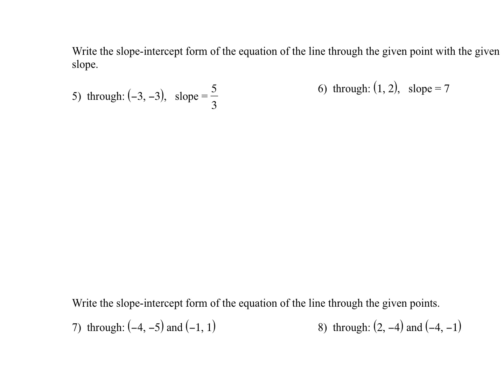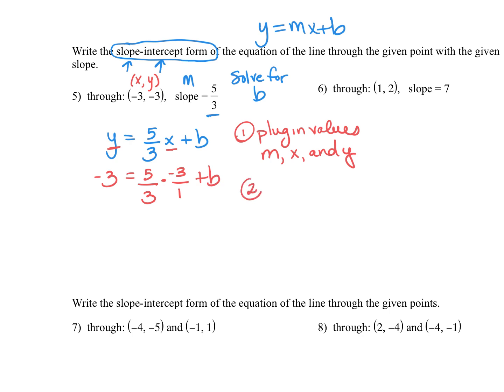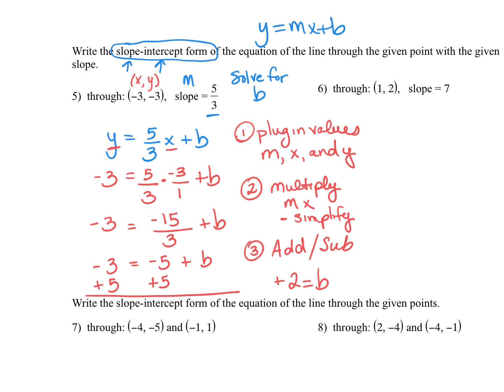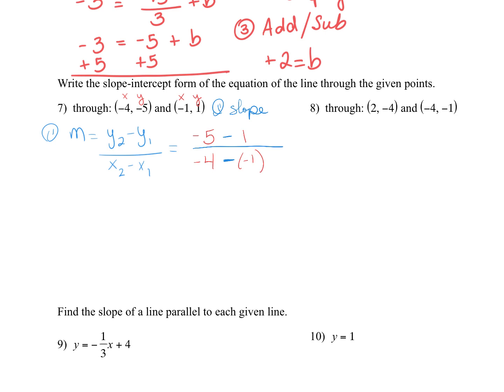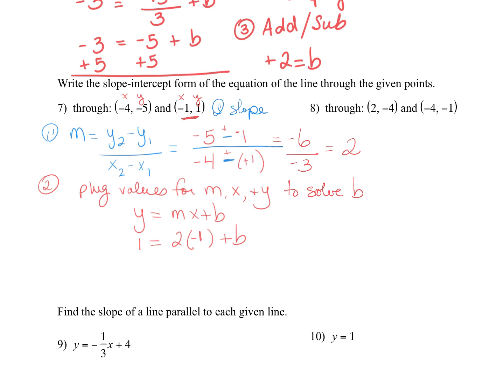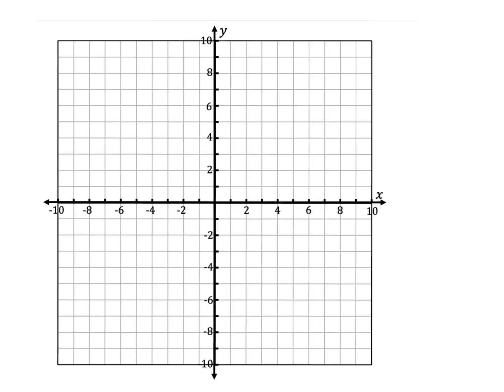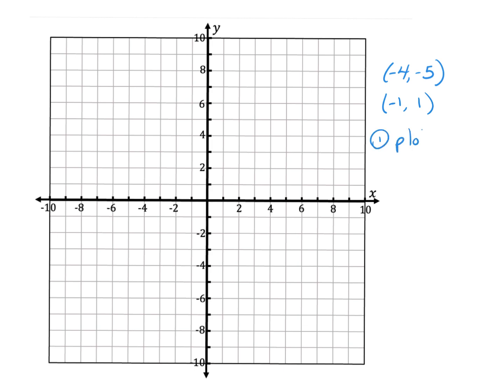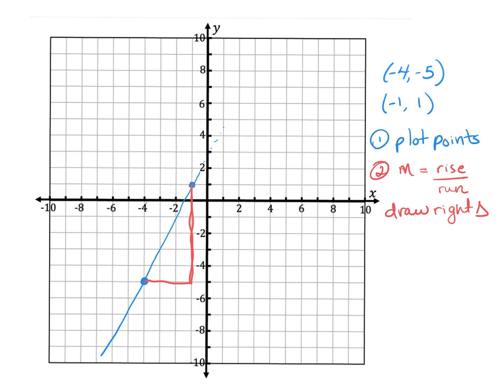How to write equations of lines given slope and point - Mod 3 Study Guide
This video explains how to write the equation of a line in slope-intercept form (y = mx + b) given the slope and a point on the line using both algebra and graph paper. @mathematisha